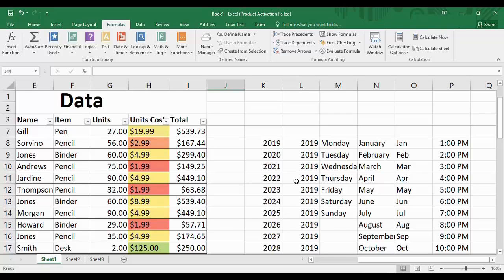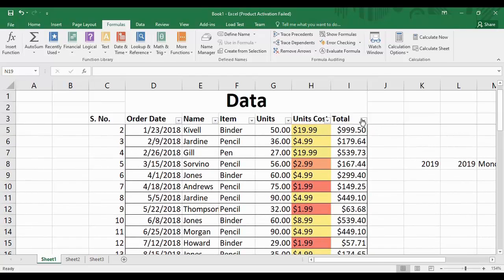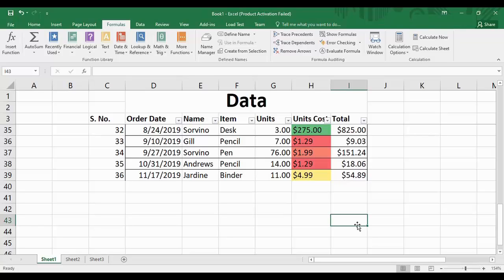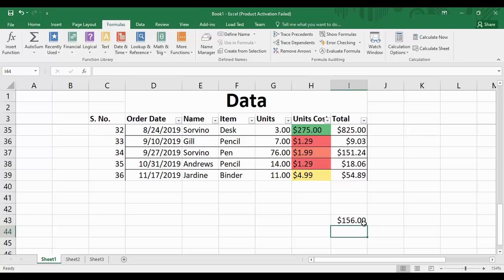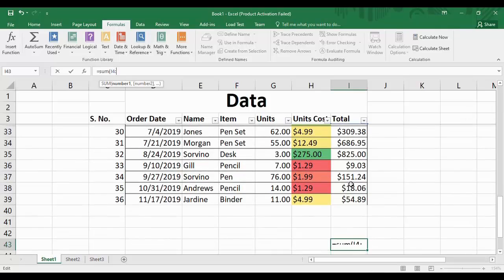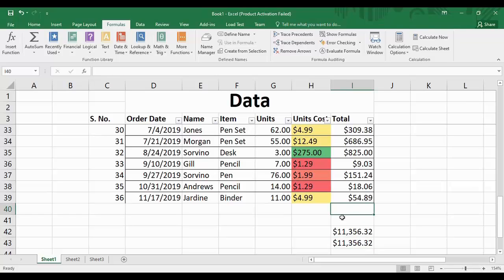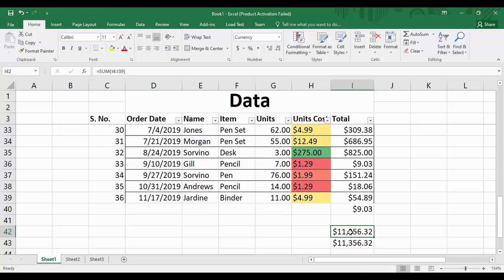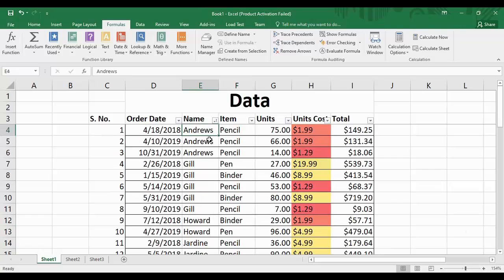Microsoft Excel Tutorial - Basic Important Excel formulas for beginners